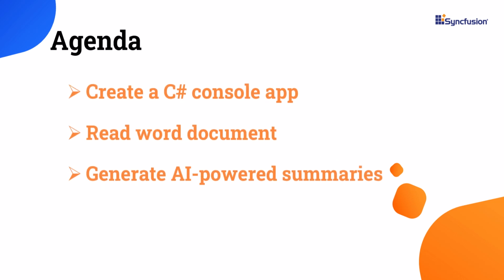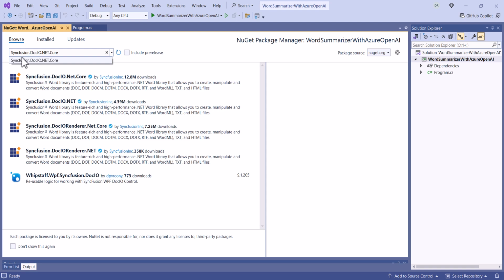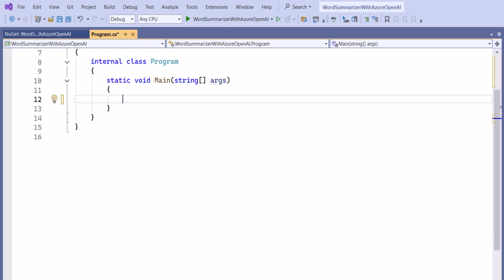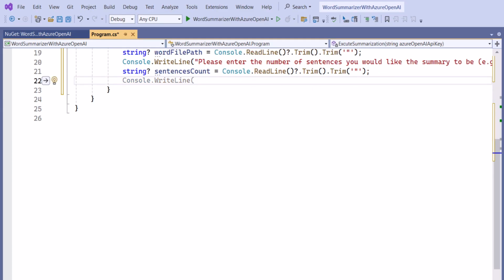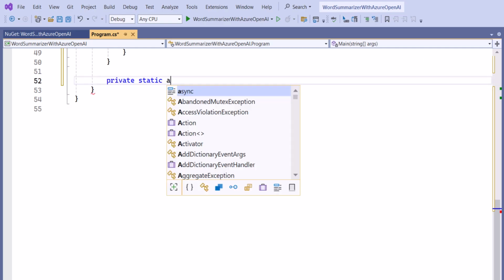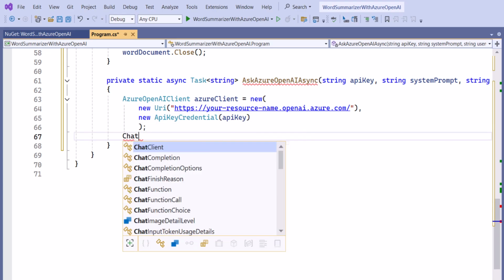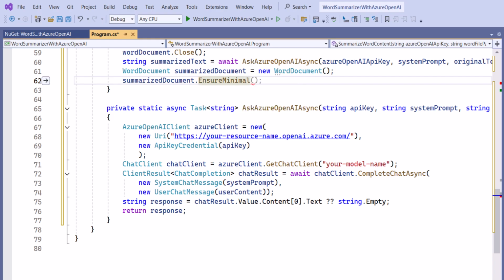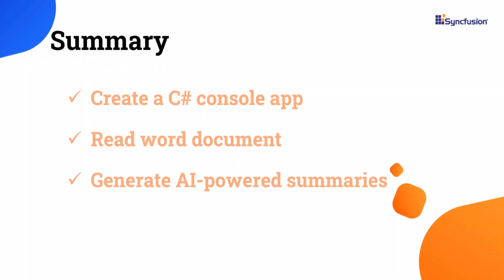Build an AI‑Powered Word Document Summarizer Using the .NET Word Library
Learn how to build an AI‑powered Word document summarizer using the Syncfusion .NET Word Library. This video covers creating a C# console application, reading content from a Word document, and generating a summary using Azure OpenAI.

The Word Library is a powerful native .NET library that enables developers to create, read, edit, and convert Microsoft Word documents programmatically using C#, VB.NET, and managed C++. It supports a wide range of .NET platforms, including Windows Forms, WPF, ASP.NET, ASP.NET Core, ASP.NET MVC, Blazor, Xamarin, WinUI, and .NET MAUI. Built entirely in C#, the Word Library works independently of Microsoft Word, with no Office installation needed on the development or deployment machine. It provides a comprehensive document object model for advanced document processing.

The library offers extensive Word document management capabilities, allowing developers to create documents from scratch, modify existing files, perform mail merge operations, compare documents, merge or split files, and execute find-and-replace operations while preserving formatting. It also supports working with bookmarks, form fields, charts, shapes, OLE objects, and document properties. Its security features include document protection, encryption, and decryption. In addition, Word Library enables seamless conversion between Word formats and PDF, HTML, RTF, TXT, EPUB and image formats, while maintaining high output quality.

If you need a trial license key, start your trial of the Document SDK in your Syncfusion account. Then, you can obtain your trial license key from the downloads page.

BOOKMARK DETAILS
[00:00] .NET Word Library—Introduction
[00:18] Prerequisites
[00:29] Create a C# console app
[03:46] Read Word document
[04:22] Generate AI‑powered summaries